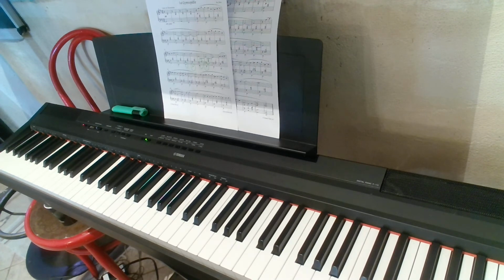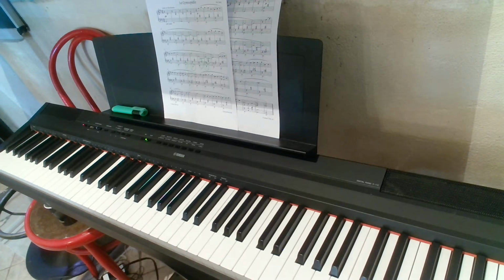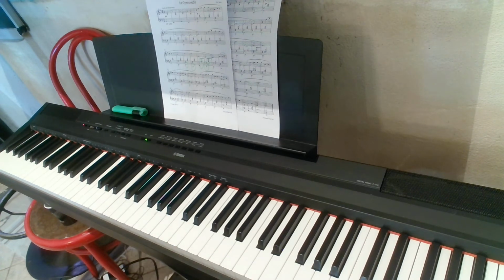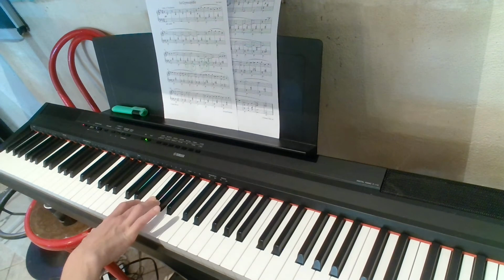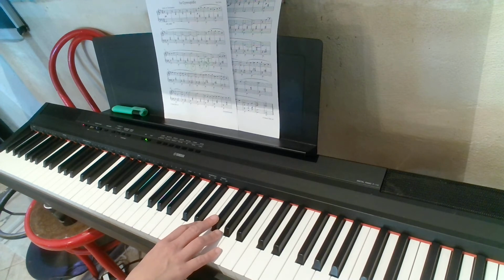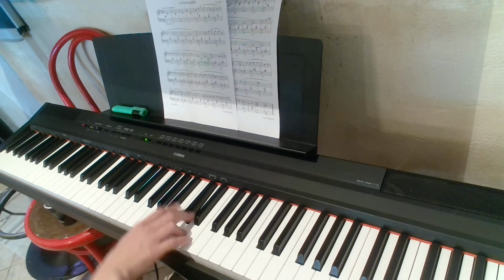Lori´s Piano Class September 5 2020 Part 3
Gymnopédie No. 1
Eric Satie